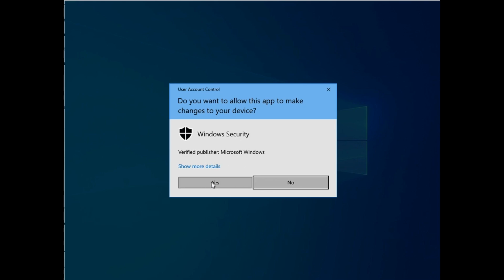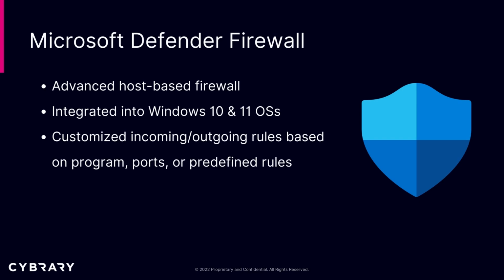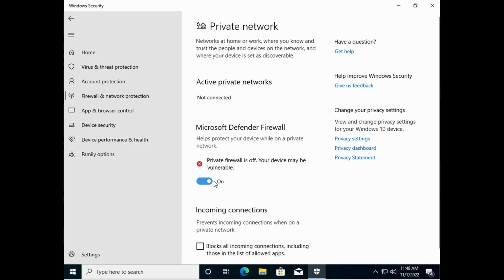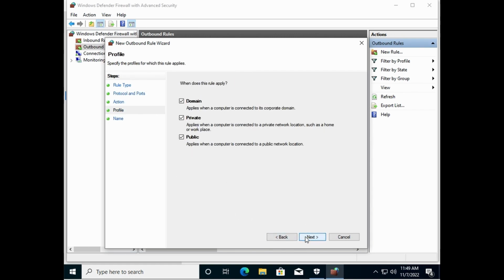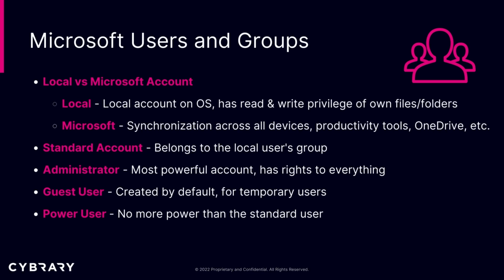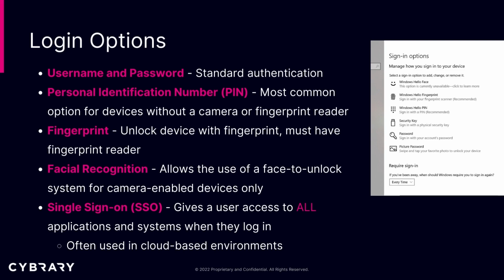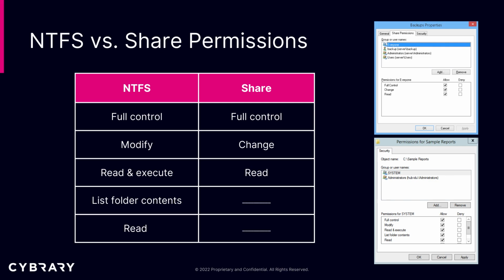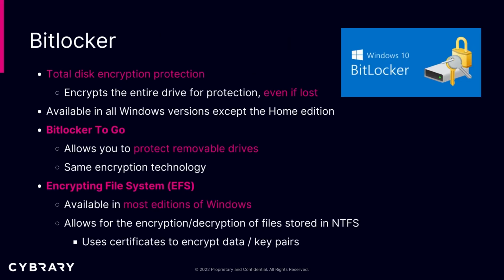2 5 Basic Windows OS Security CompTIA A+ 1102